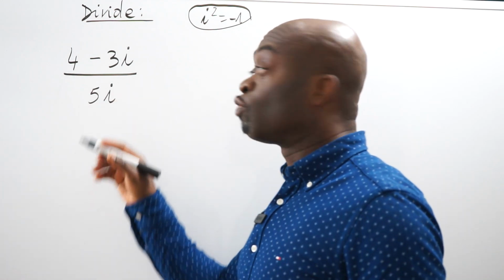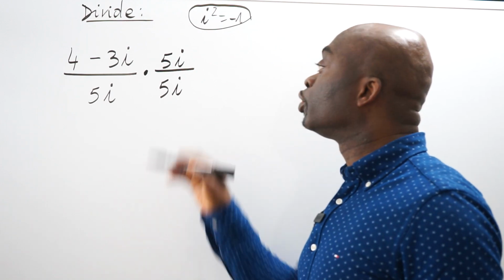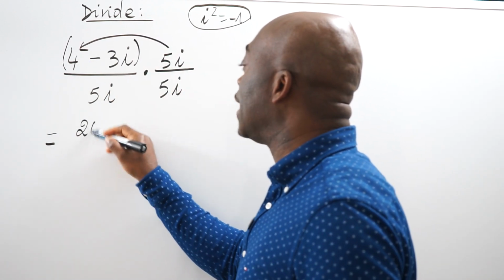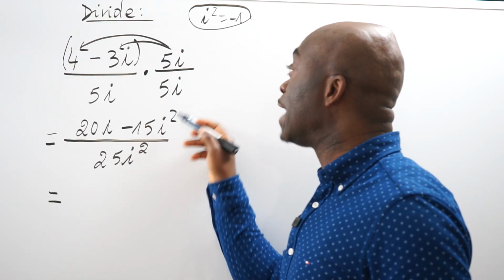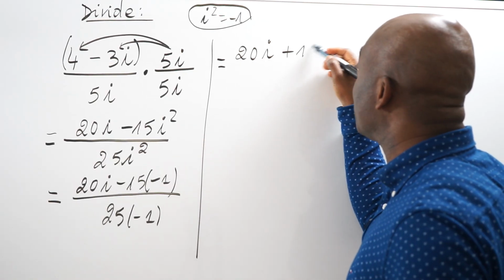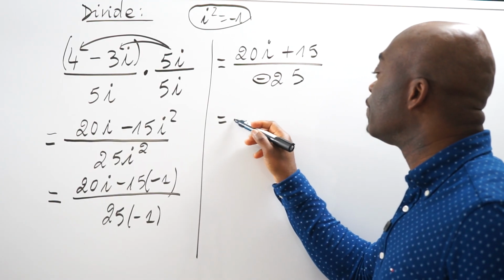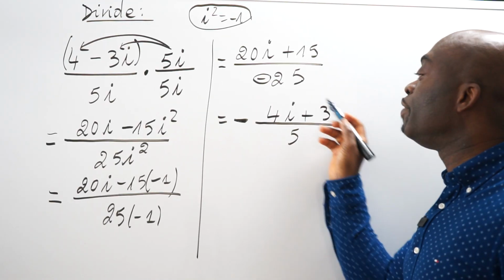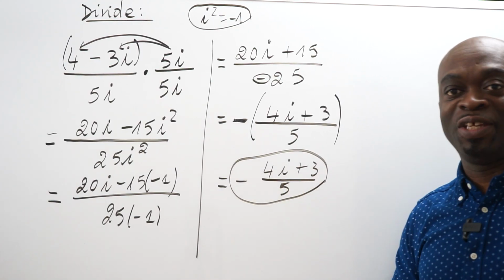Rationalizing Complex Expressions